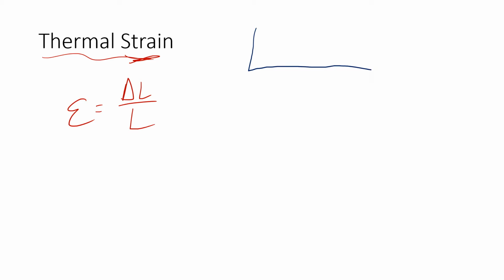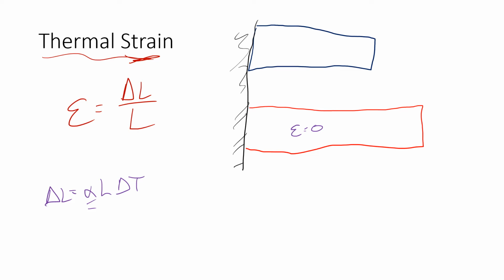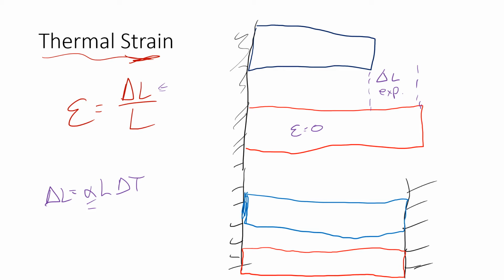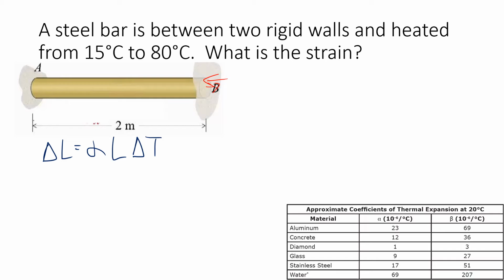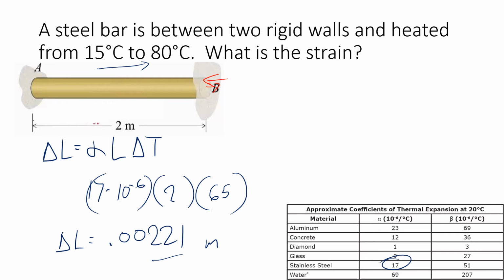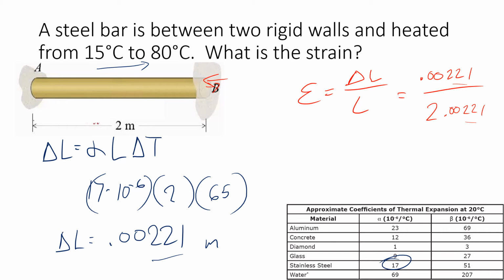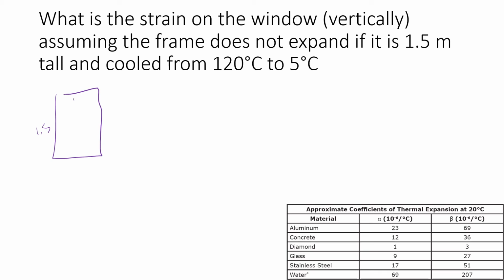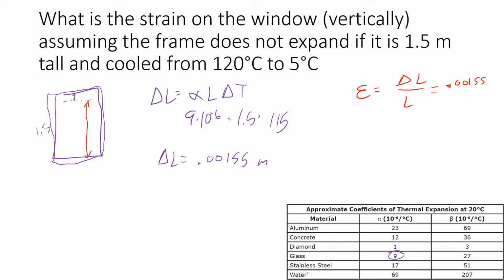Advance Engineering 14 Thermal Strain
week 3 day 4 of online advanced engineering